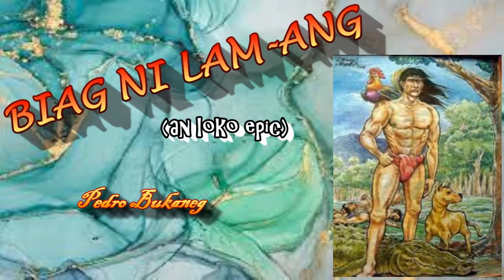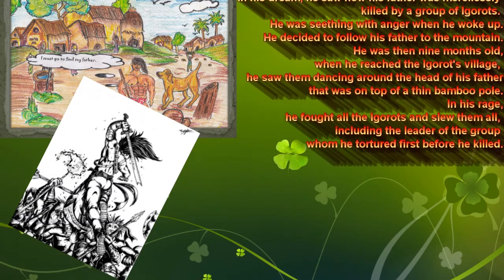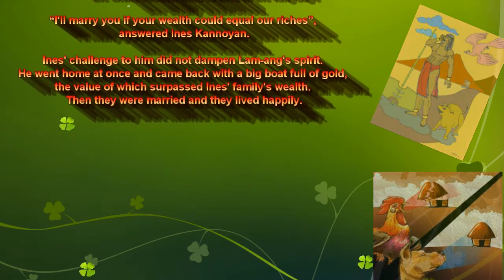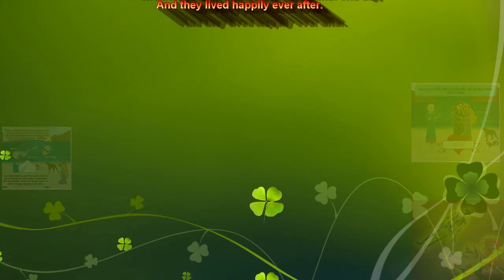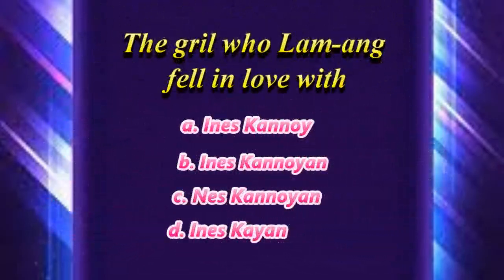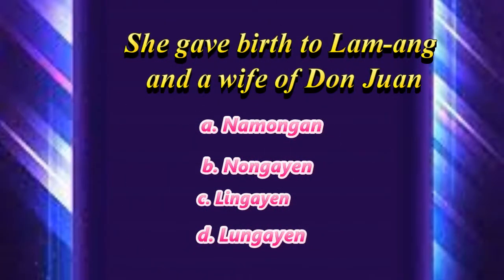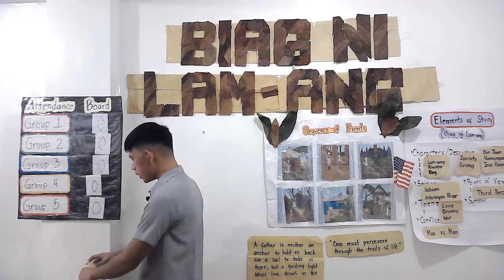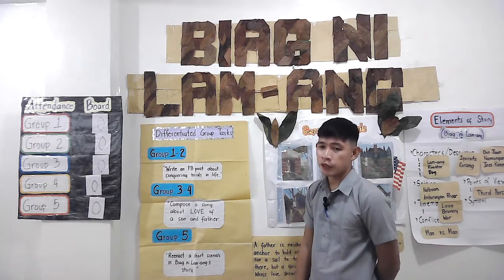DEPED DEMONSTRATION TEACHING in English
BIAGNILAM-ANGbyPedrBukaneg
This is my recorded demonstration of teaching in English subject. I posted this video even though it's not perfect because I wanted to show my skills in teaching. I have difficulty teaching without real students because I can't showcase my abilities and skills thoroughly. But I hope you could get something from this video.